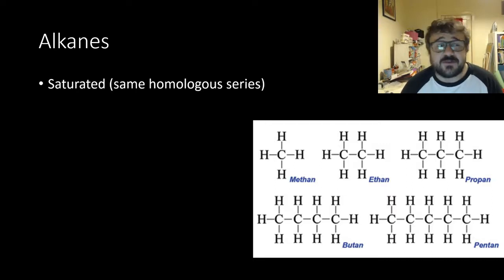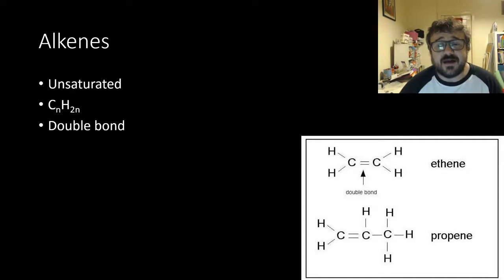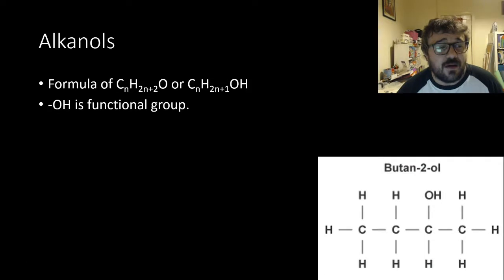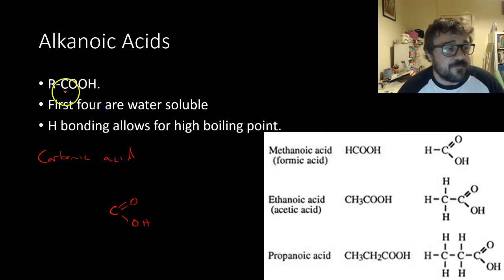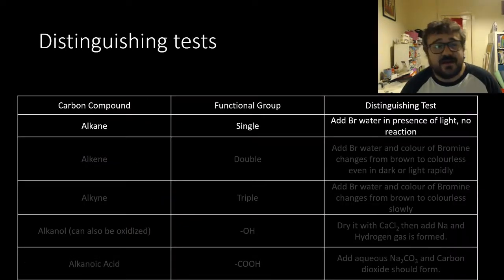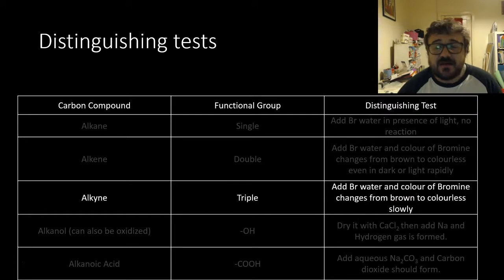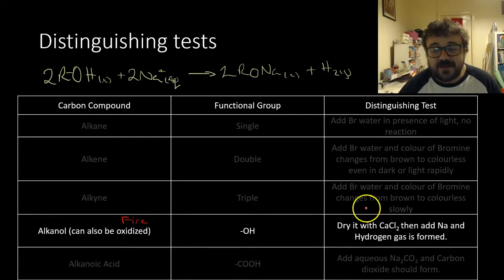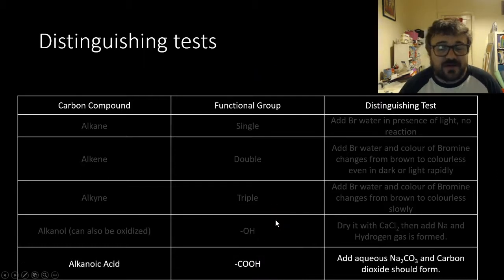Distinguishing tests for organic compounds